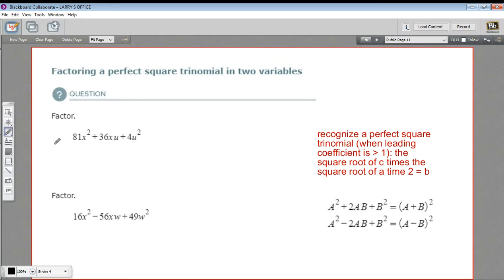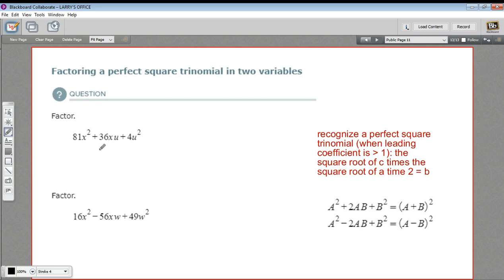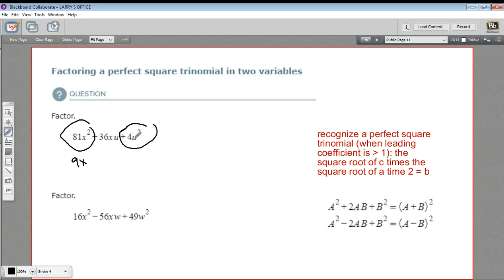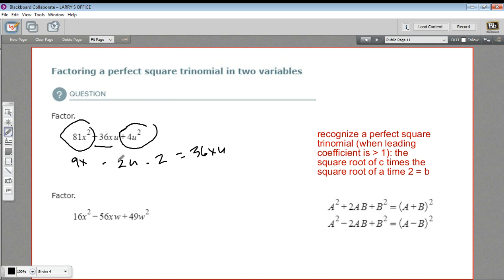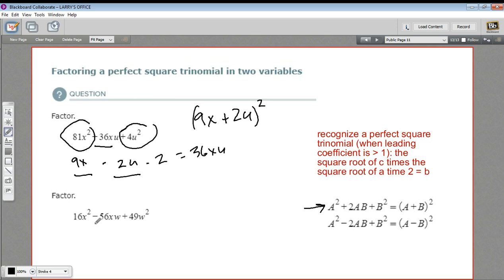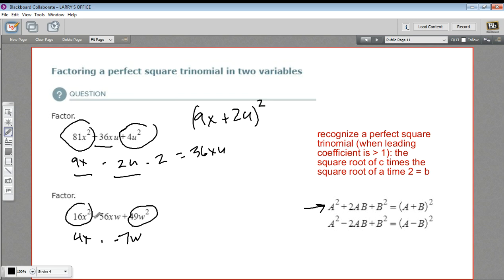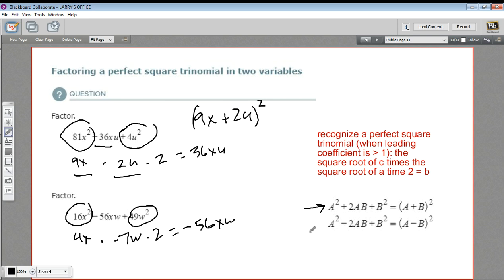Factoring a perfect square trinomial in two variables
How to factor a perfect square trinomial in two variables